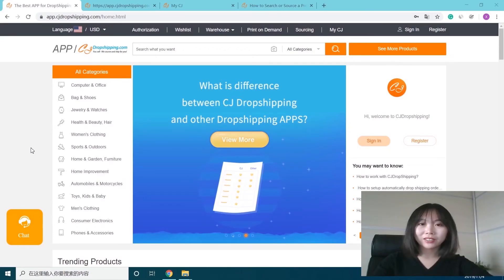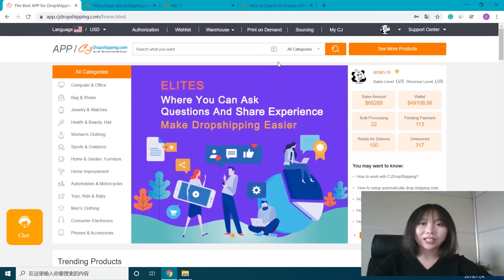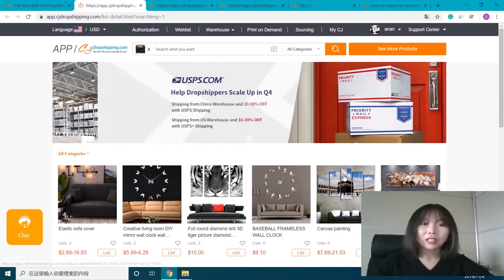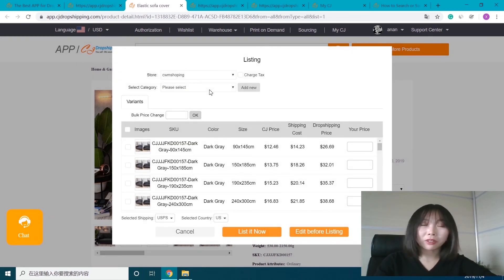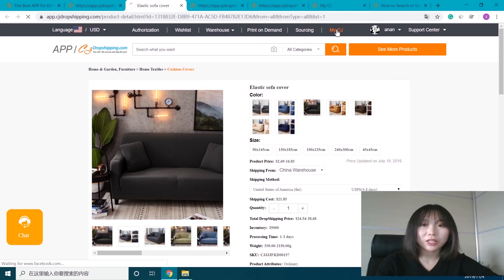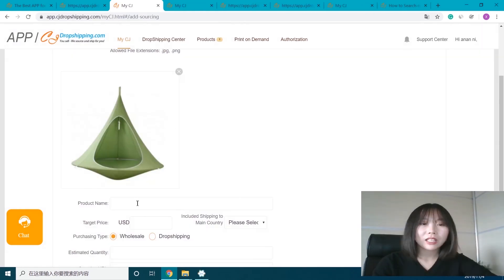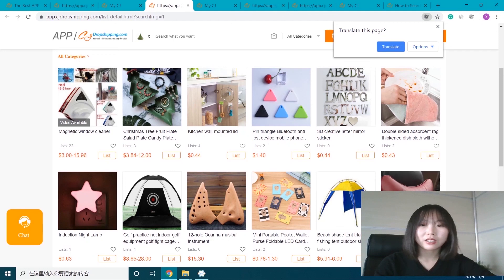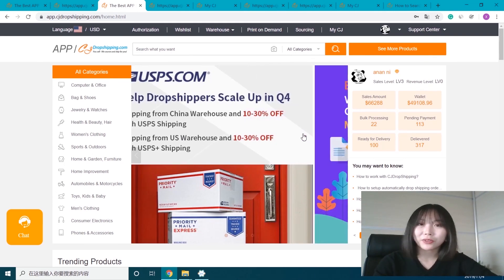How to Search or Source Products by Image?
Will you feel upset when you can search nothing entering quite common keywords about your products, even similar products?

Do you want to search whatever you want simply using its image?

Come to see this video and we will teach you how to search or source products by images on CJ.